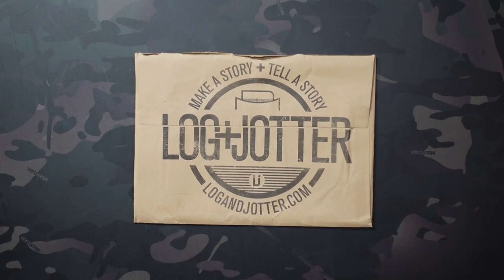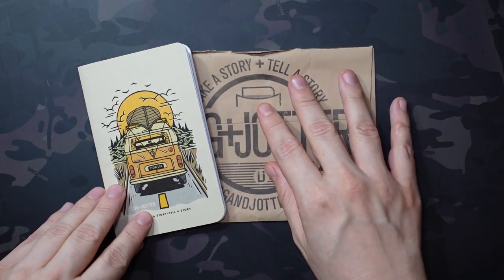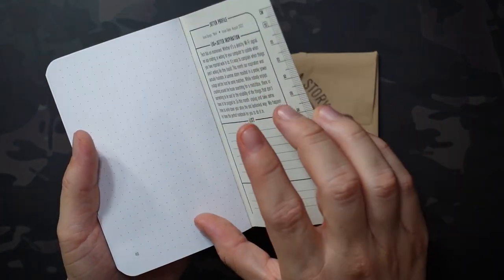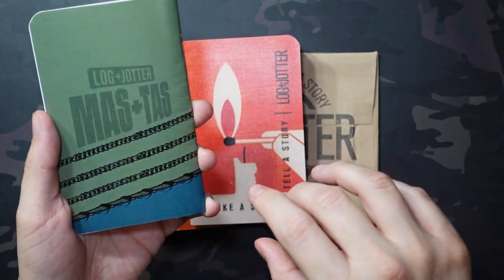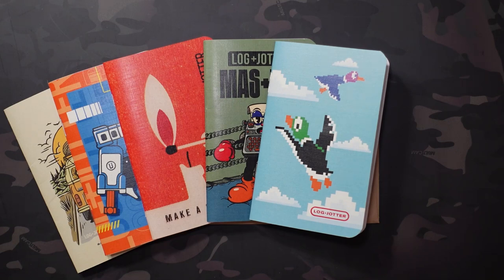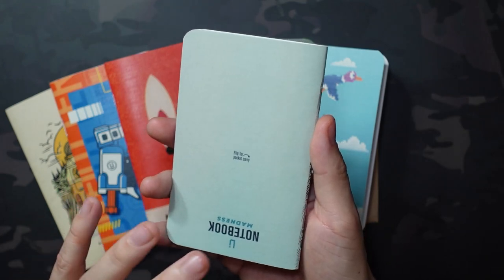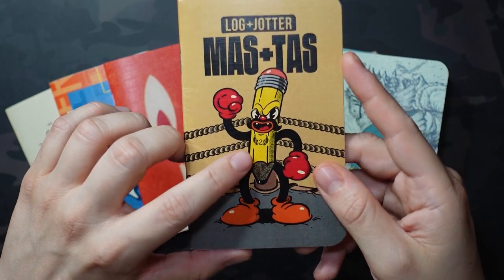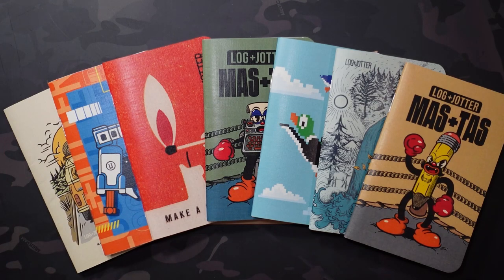My 7 Favorite Log + Jotter Notebooks of 2022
Ranking my top 7 Log and Jotter notebooks that I received in 2022.